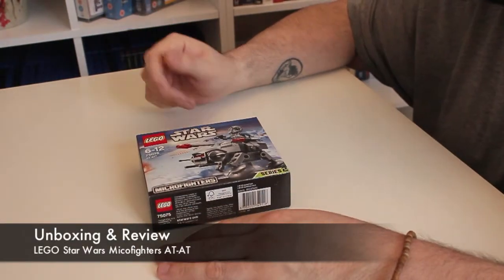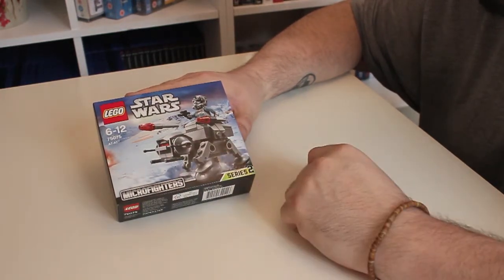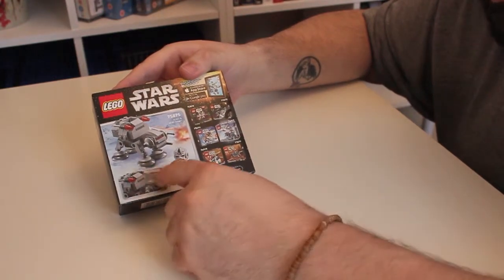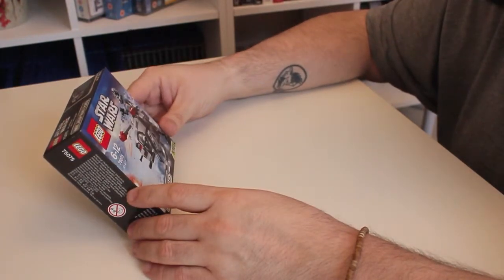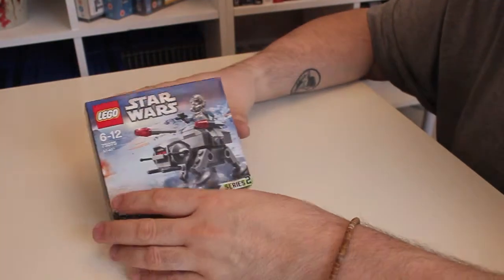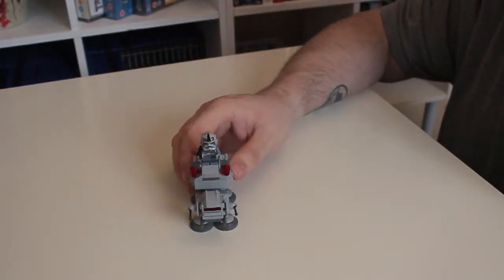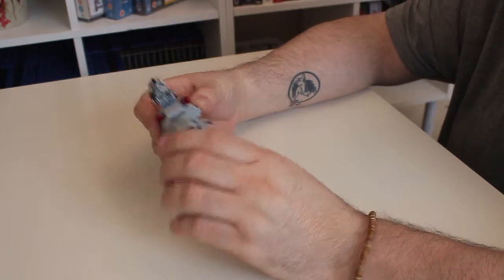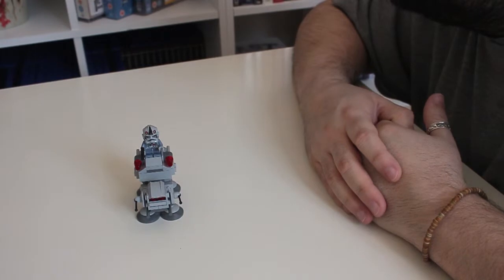LEGO Microfighters 75075 AT-AT Review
An unboxing, build and review of the LEGO Microfighters AT-AT (Set No. 75075).